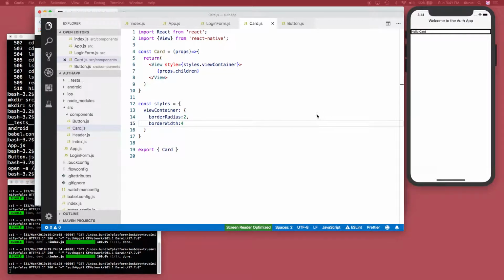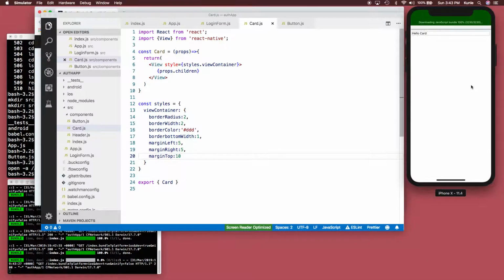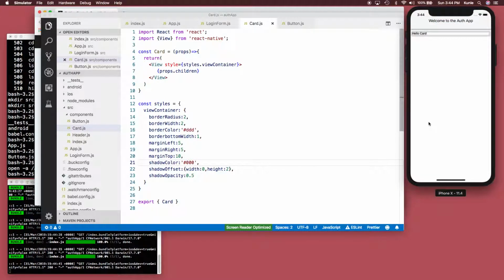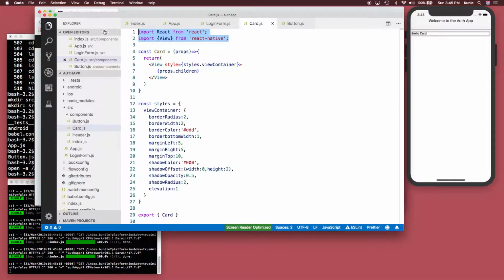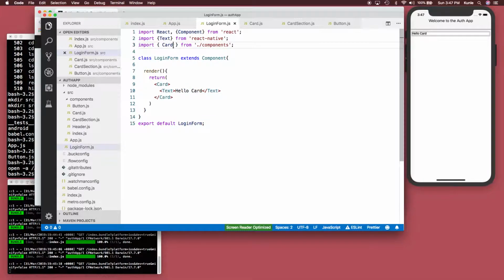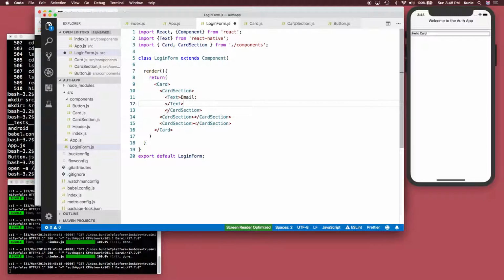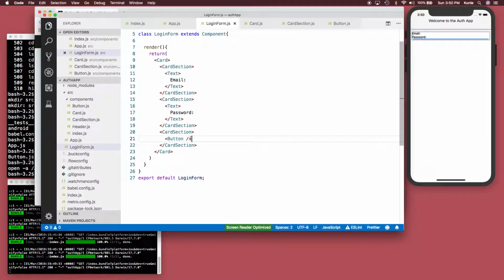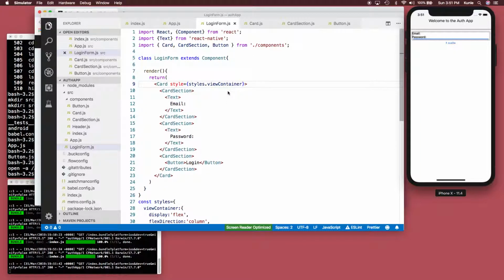Creating Authentication App - Using Firebase - React Native - PART 9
Make sure to watch ALL segments
This is the 9th segment